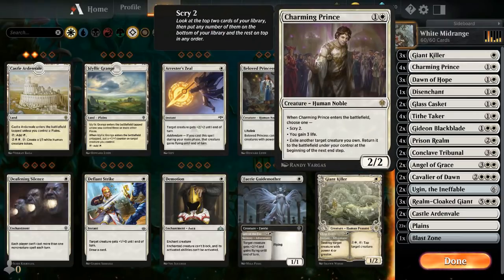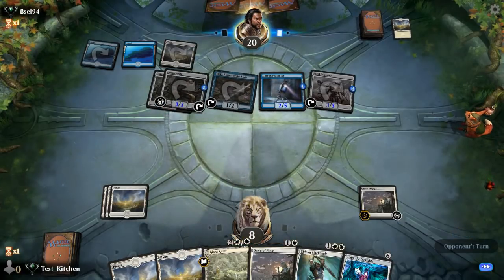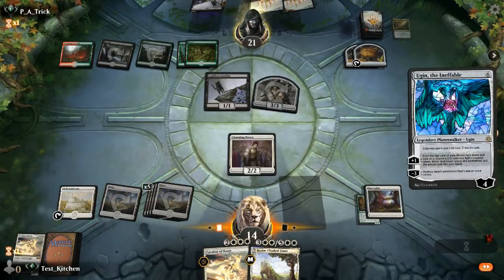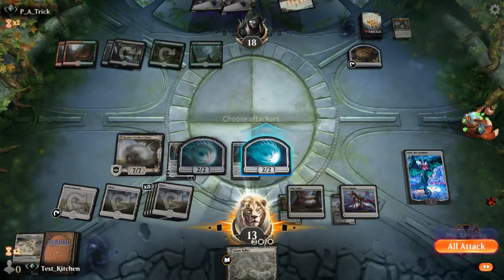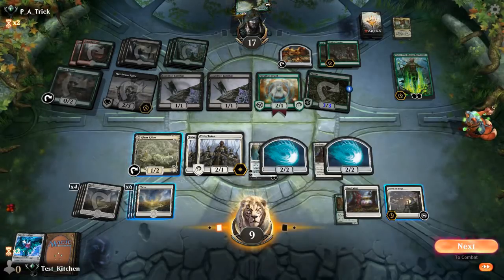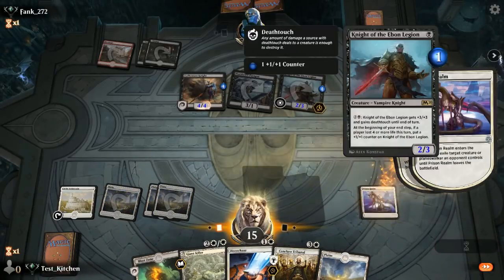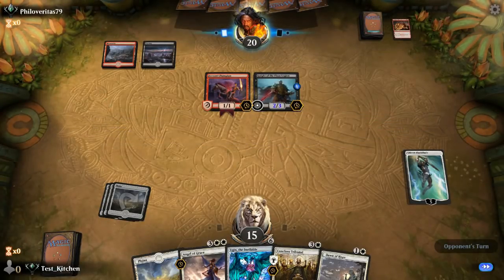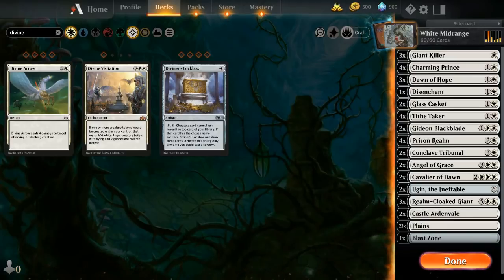White Really is Terrible - Mono-White Midrange (Mtg Arena)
Everyone says white is the worst color in Magic right now. Dev demonstrates why those people are one hundred percent correct.

    Category
        Gaming